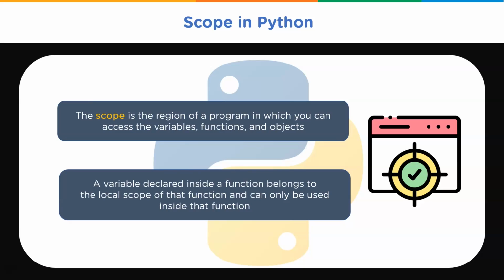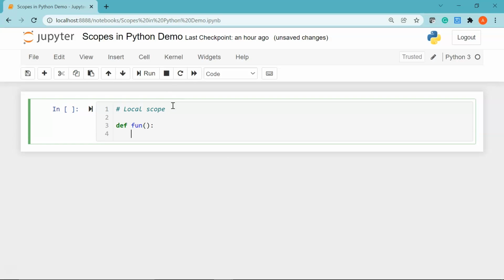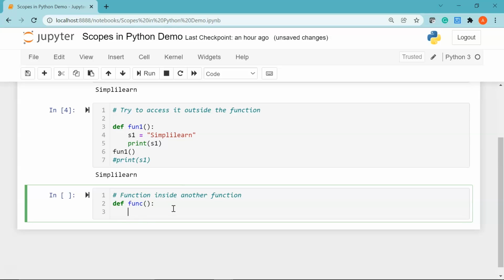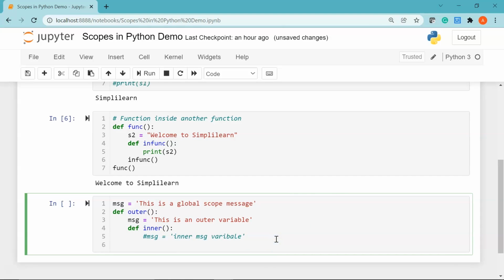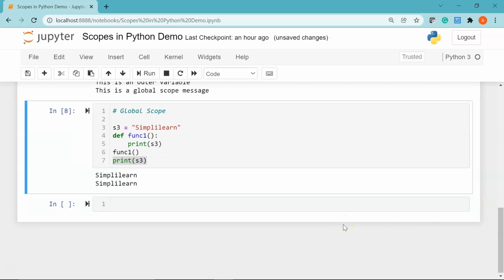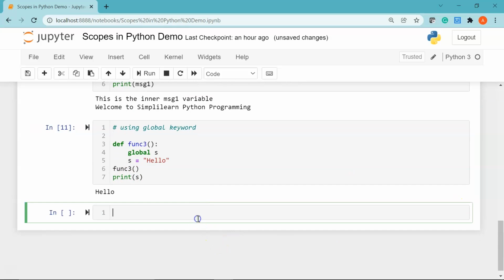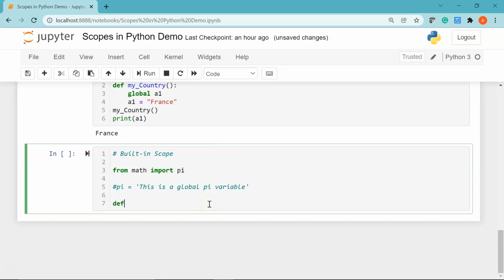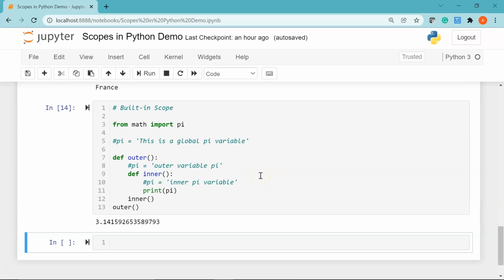Scopes & Arguments In Python - 22 | Python Tutorial For Beginners | Python Programming | Simplilearn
This video on Scopes & Arguments in Python covers what is a scope in Python and how to declare variables in a function. The Python tutorial for beginners video will help you understand local, global, enclosed and built-in scope in Python. You will learn scopes and arguments with hands-on Python programming.

Below topics are covered in this video:
00:00 Scopes in Python
01:07 LEGB rule for Python Scope
02:21 Naming variables in Python Functions
02:42 Hands-on Demonstrations

What are Scope in Python?
The scope in Python is the area or the region of a program where you can access the variables, functions, and objects declared. The scope defines the accessibility of the python object. So, the objects cannot be accessed from anywhere in the program. Variables are not visible to the entire code; their visibility can be restricted. So, Scope verifies which variable can be accessed.

✅ Key Features
- Add the IBM Advantage to your Learning
- 25 Industry-relevant Projects and Integrated labs

✅ Tools Covered
- ChatGPT
- Flask
- Matplotlib
- django
- Python
- Numpy
- Pandas
- SciPy
- Keras
- OpenCV